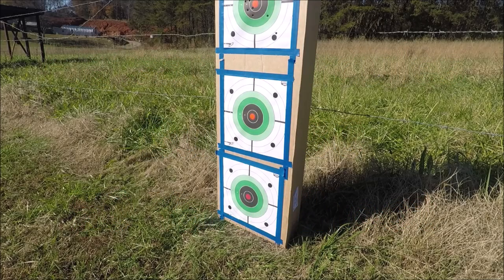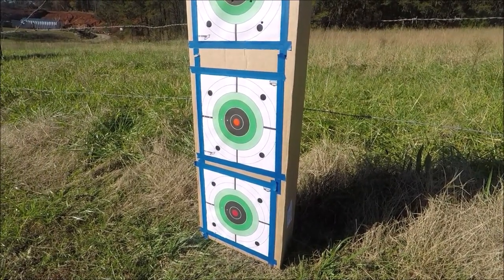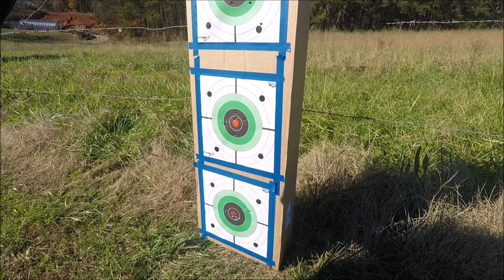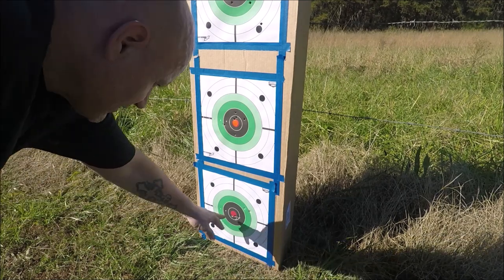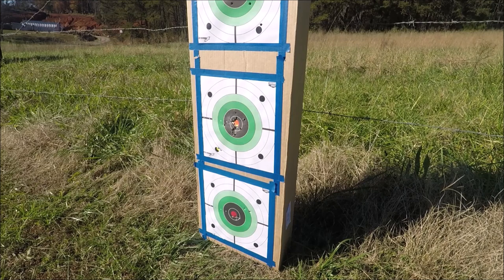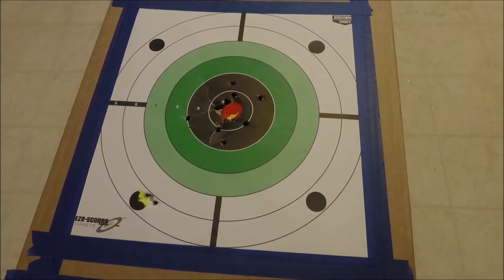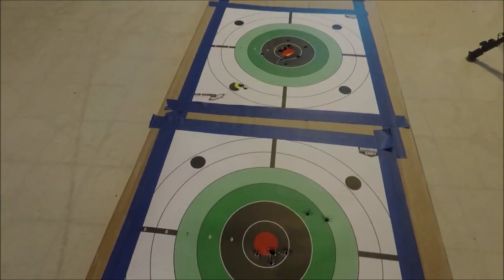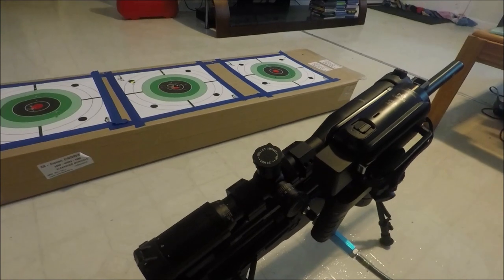Hatsan Hercules Bully .30 (50 Yard Shoot)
This was actually 51 yards.I recommend if you have a .30 cal or bigger definitely have an air tank to pump up.This gun is accurate just have to get use to shooting it.This was my first time shooting it besides at 8 yards with the ballistic gel.Hope you enjoy.